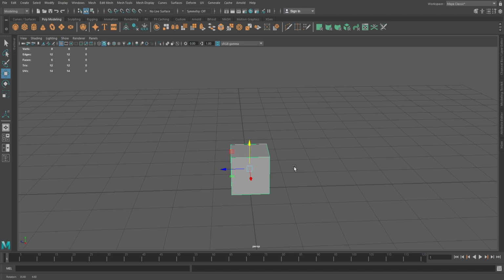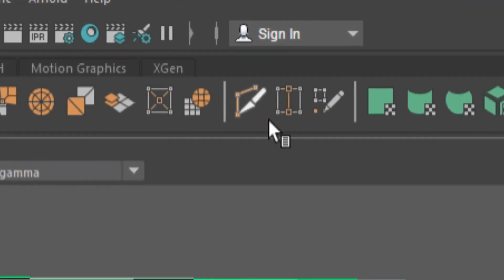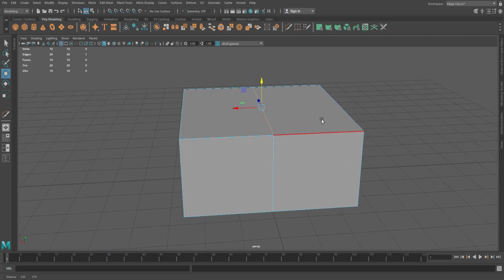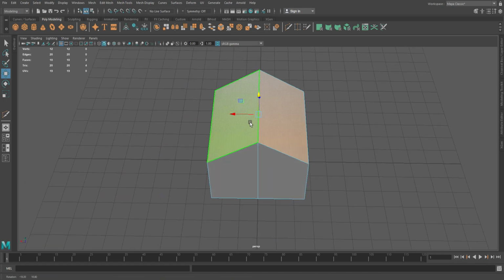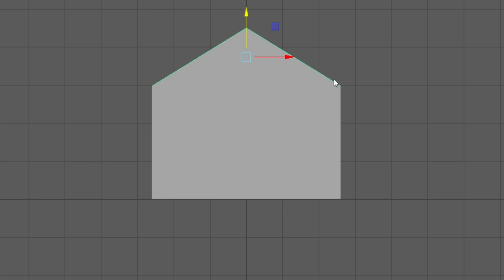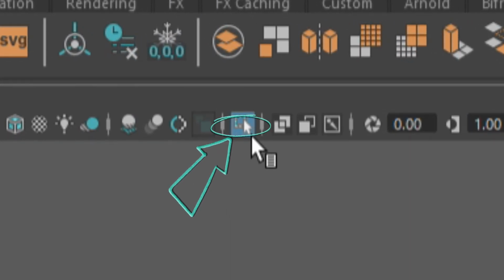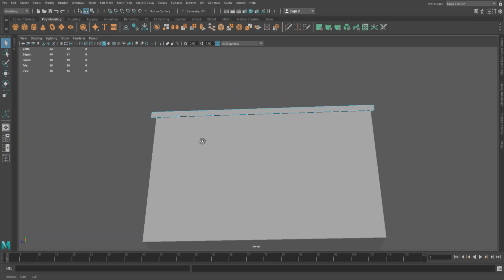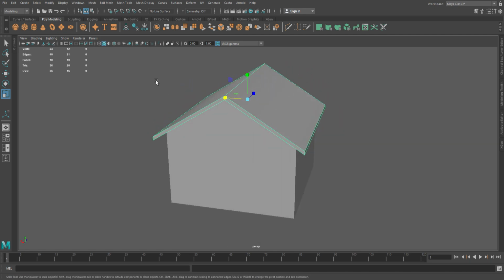This is how I make a 3D HOUSE in 5 MINUTES !! Autodesk Maya - hard surface modeling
3D For Everyone ! Everyone can learn, the only limitation is yourself ! so stop holding yourself back, unleash your creativity !

From basic tools to complex, everything has a learning curve and at 3D For Everyone I demonstrate how to use these tools and create art ! This Series is focused on your progression, so keep working, keep experimenting !

Software used:

3D - AutoDesk Maya
Recording - Xbox Game bar
TTS - TTSMaker (Web)
Editing - Filmora.